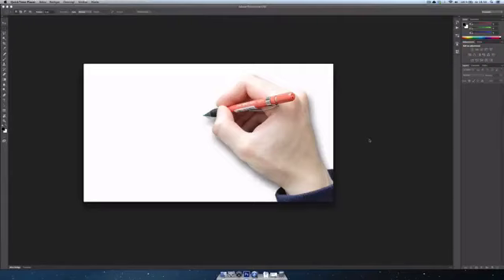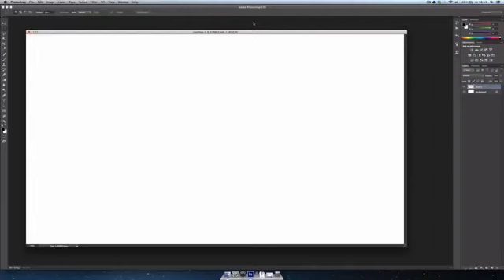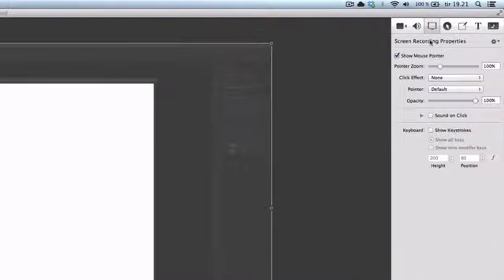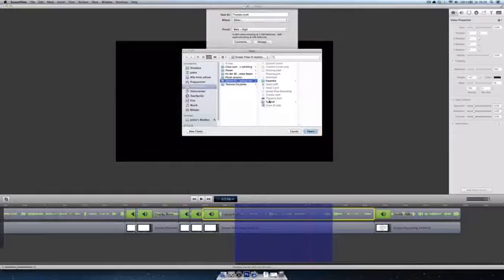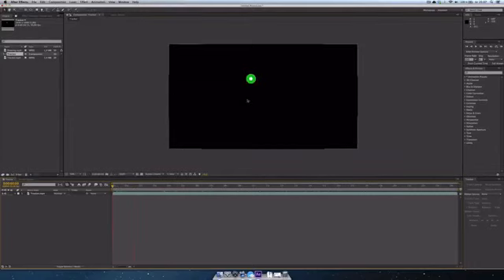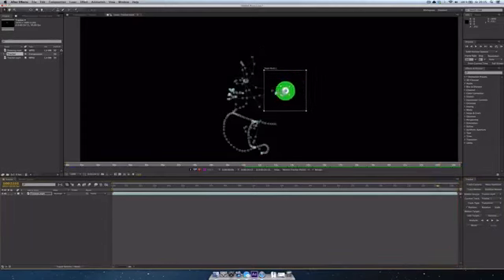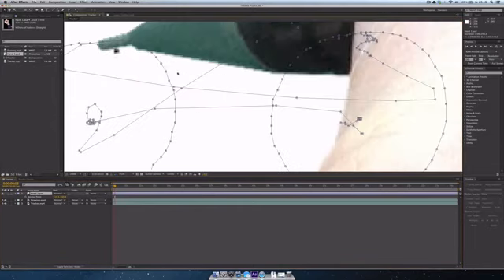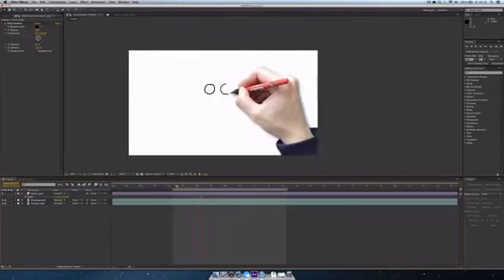Yapılacabilecek Örnekler Kalem Çalışması